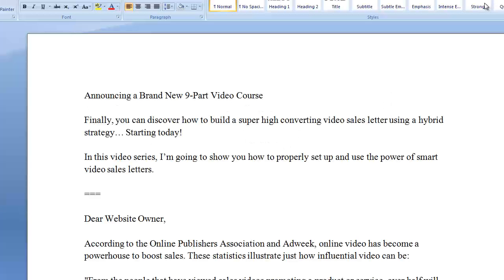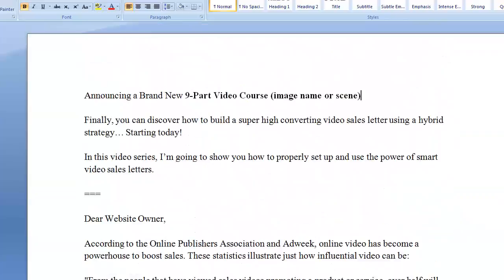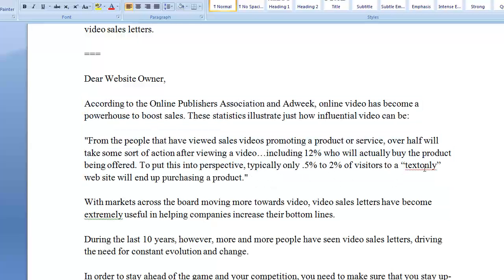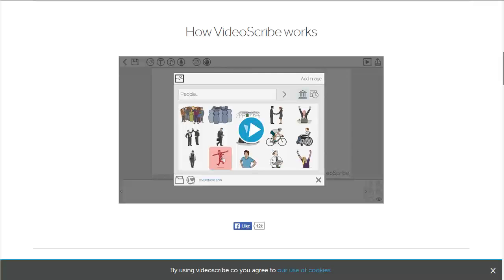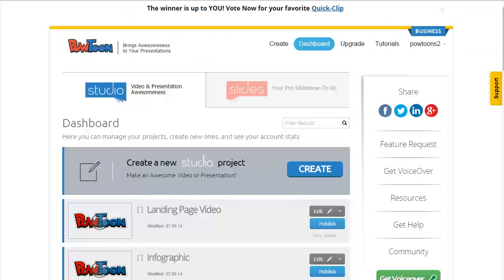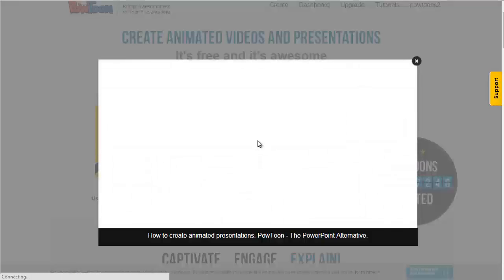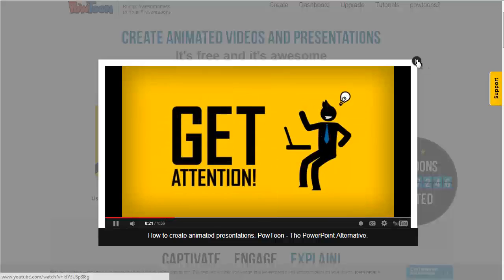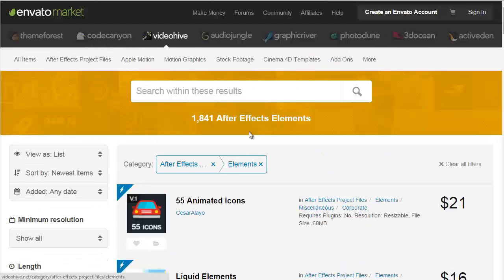Bonus Marketing 08 - Technology: Video Conversions Bump